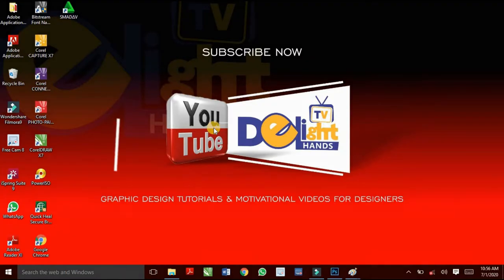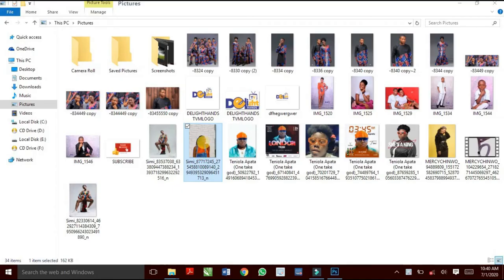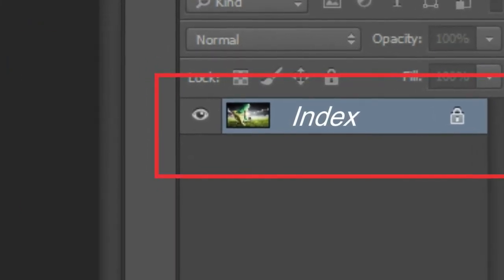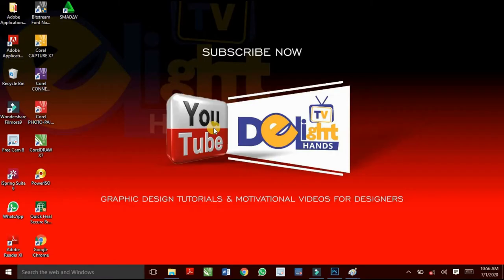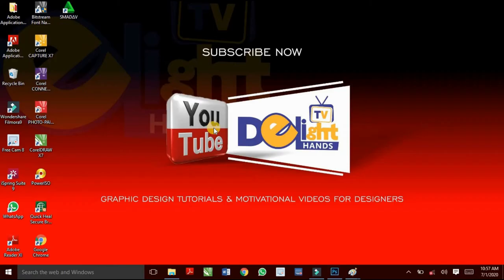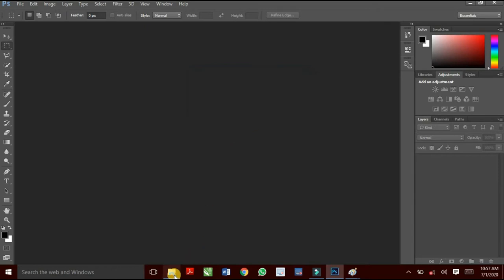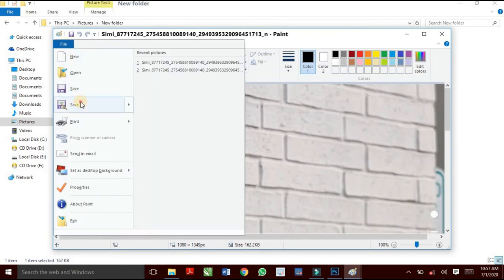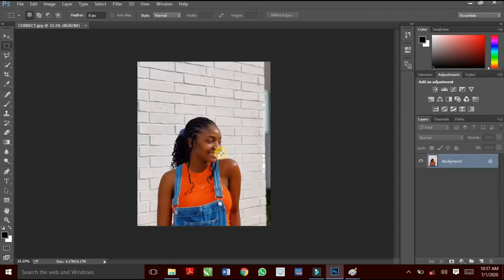FIX PROBLEM PARSING THE JPEG DATA IN FEW SECONDS WITH PHOTOSHOP CC | Photoshop Tips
Many photoshop users experience this problem parsing the jpeg data. This video will show you how to get rid of that error step by step.